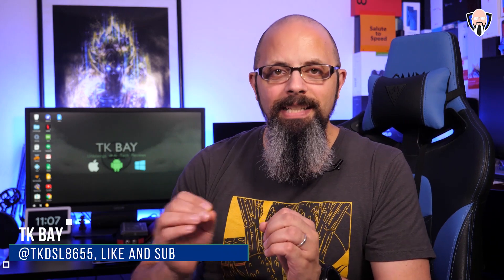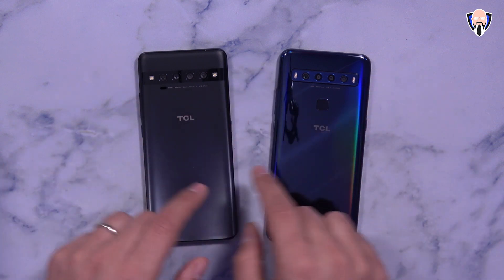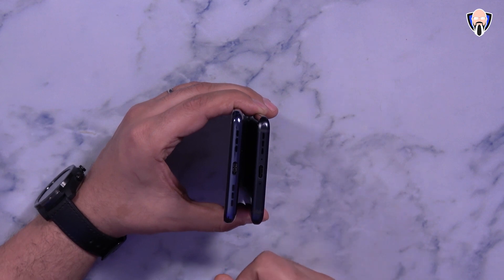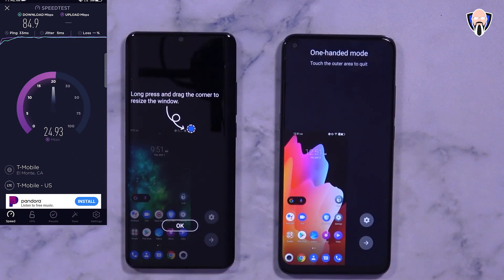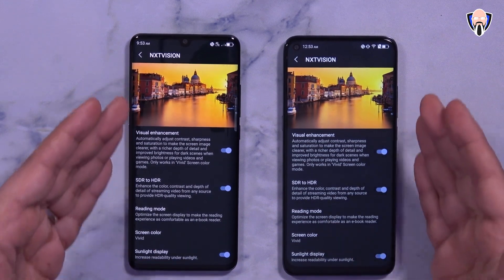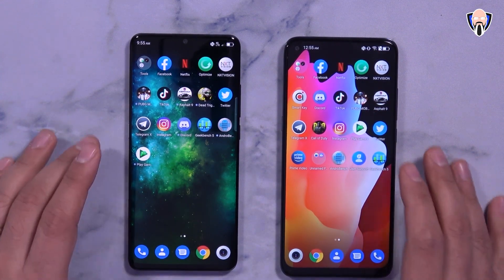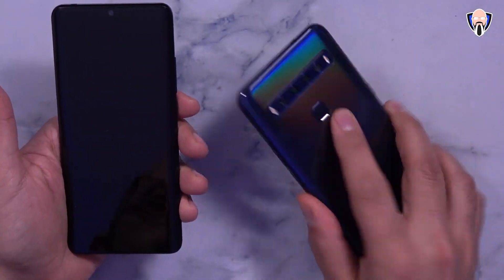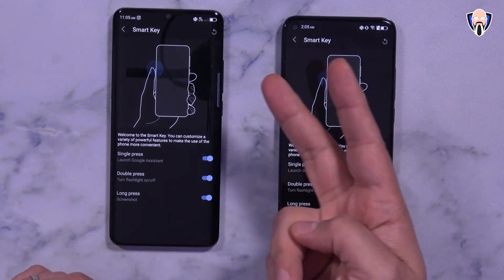TCL 10 Pro / TCL 10L Great Mid-Range Budget 2020 Phones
The wait is finally over, we finally have the brand new TCL 10Pro $450 and the TCL 10L $250 in the studio, Possibly the best budget phones 2020. both of these devices were announced back at CES 2020 and they finally arrived . today I will be sharing my initial impressions as well as unboxing these great budget-friendly phones. from the makers of the TCL Roku TVs we now finally have smartphones that are  capable of providing you a great experience at a sub $500 and even sub $250 experience

B&H Dealzone:

Amazon Daily Deals:

@TCL USA  tcl tcl10pro 10pro tcl10l unboxing impressions tcl10propubg pubg cameratest  @Tim Schofield   @Joshua Vergara   @JuanBagnell  TCL10 TCL10Pro TCL10L  @Matthew Moniz  tcl 10 pro tcl plex tcl l10